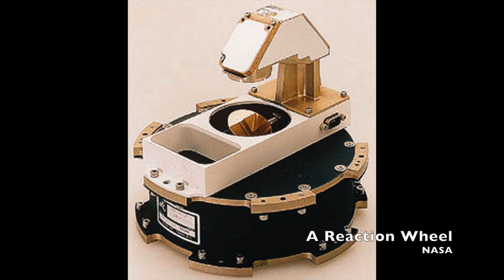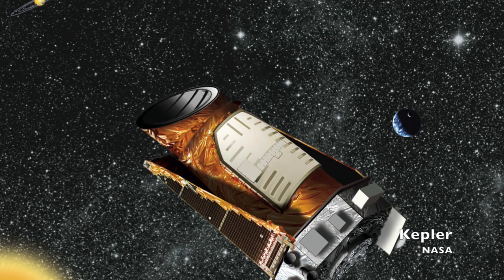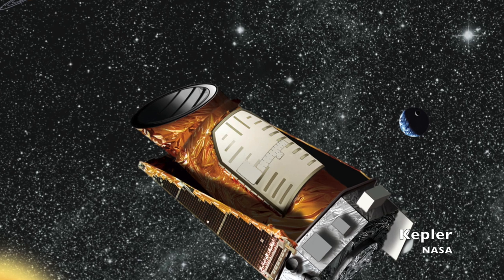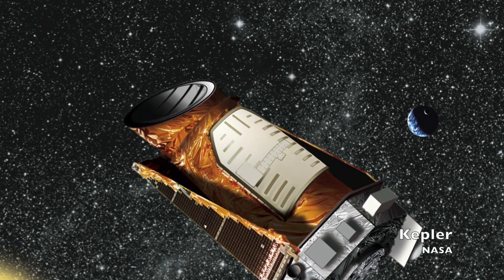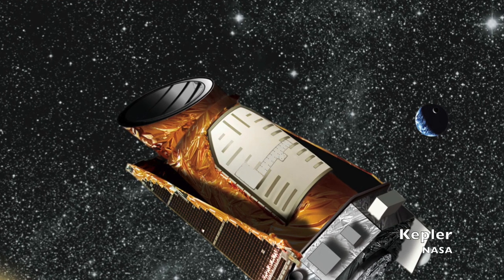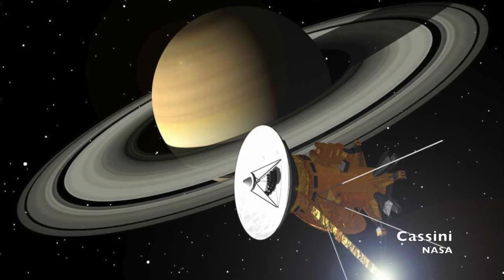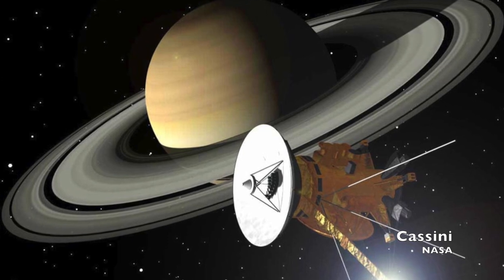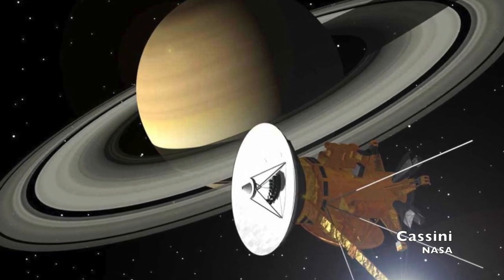Introducing Reaction Wheels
You hear about them in space news a lot, but what do reaction wheels actually do?

For more Vintage Space, add me on Facebook, Google+, and Twitter as @astVintageSpace.